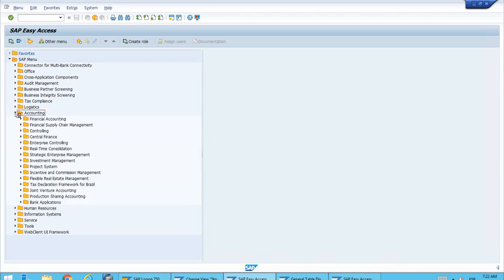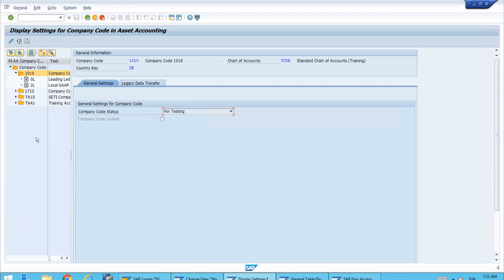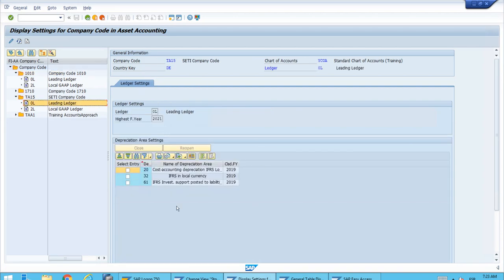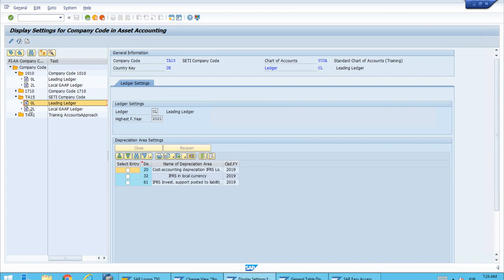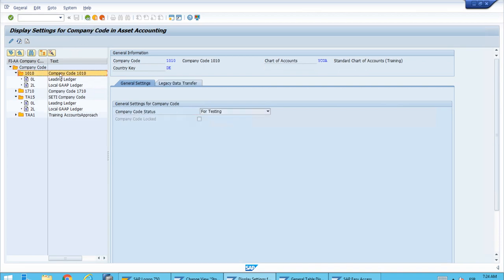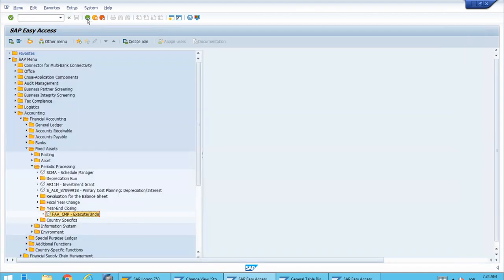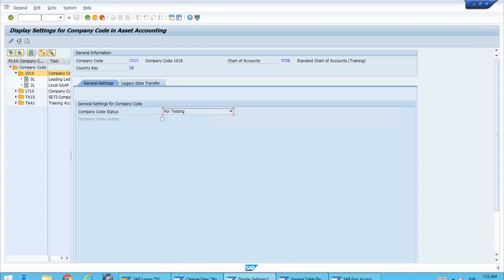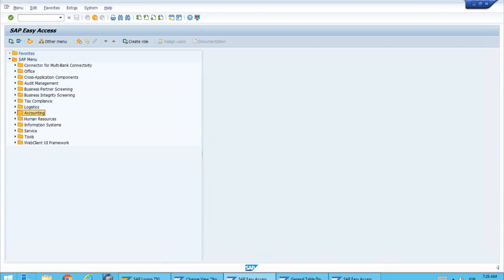SAP S/4 HANA 129 Obsolescence of OAAQ in SAP S 4HANA